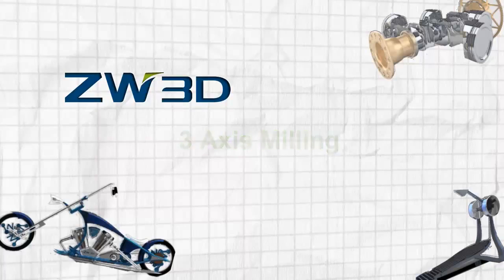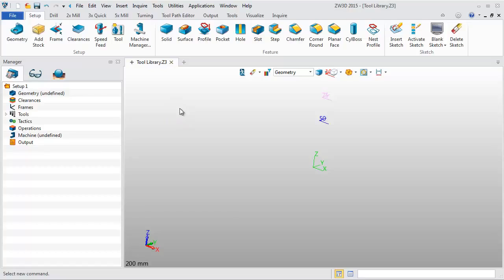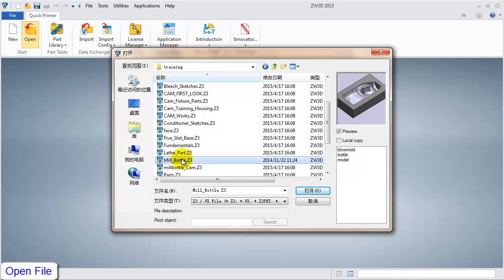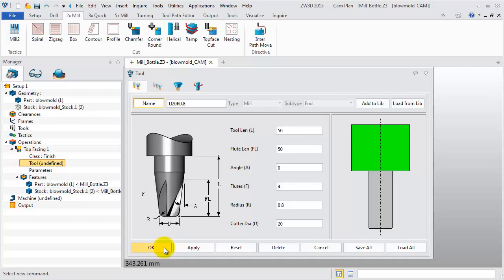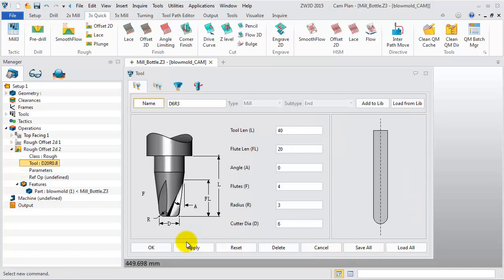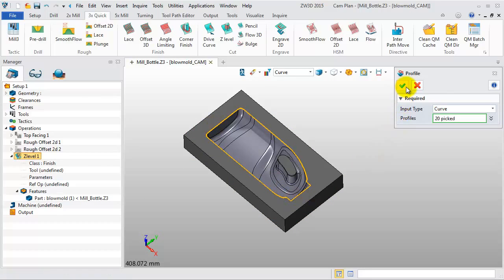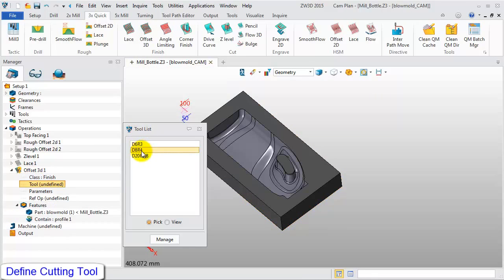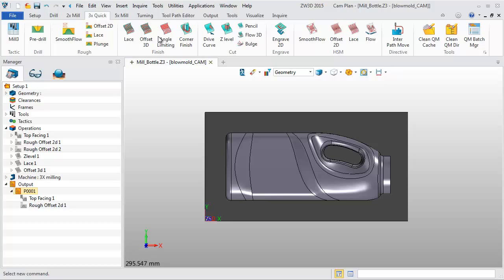Beginners' CAM Tutorials 3X Milling Case Study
ZW3D, an integrated CAD CAM solution designed for the whole process of product development, features the fastest kernel for Solid-Surface Hybrid Modeling, non-solid mold parting and smart CNC machining tactics from 2 axis to 5 axis. It brings customers multiple benefits such as reduced costs, optimized design workflow and improved effciency.